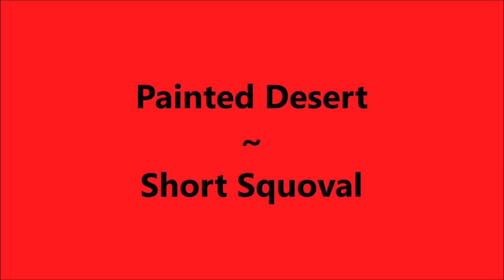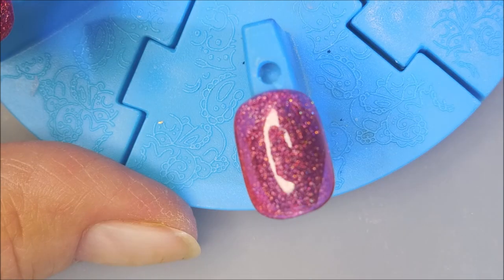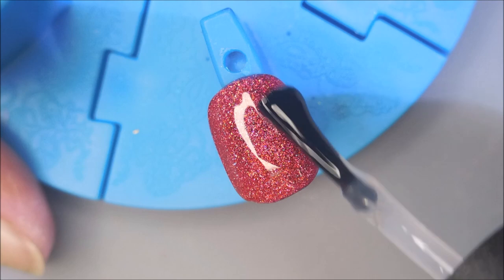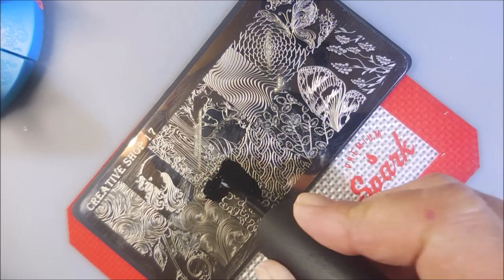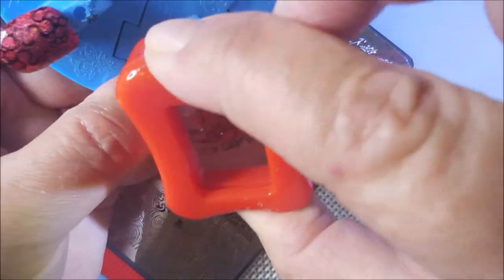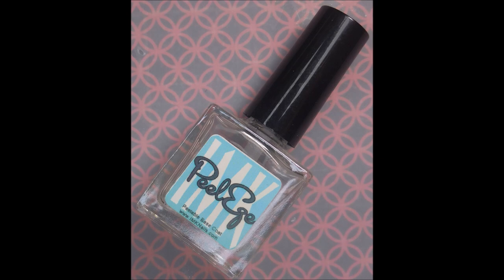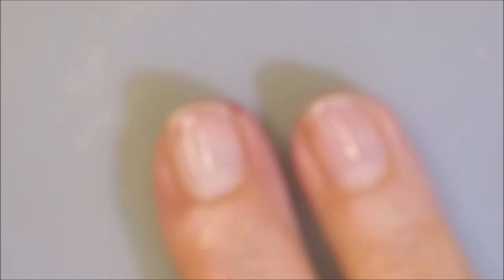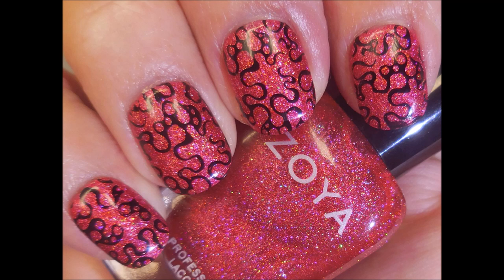Zoya / Everly ~ Creative Shop 17 ~ Painted Desert Short Squoval Full Coverage Gelly Tips